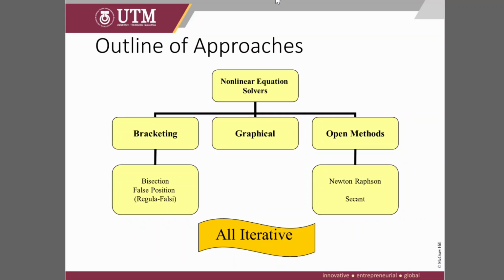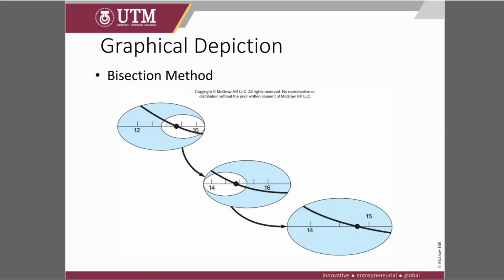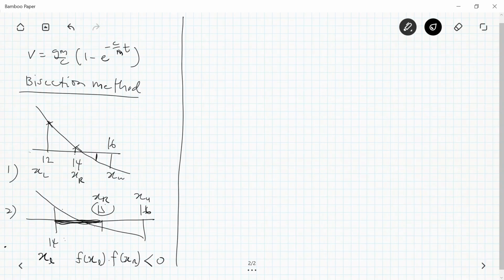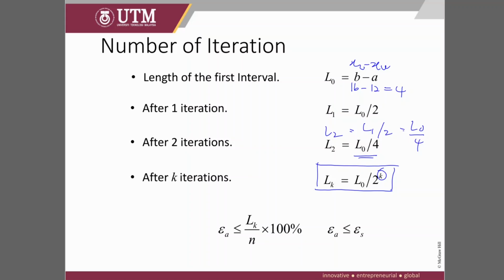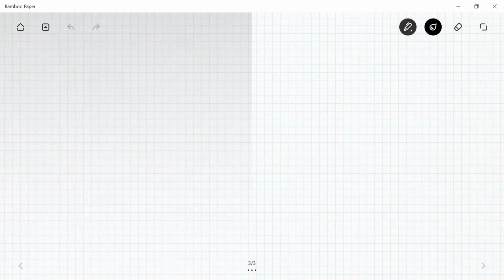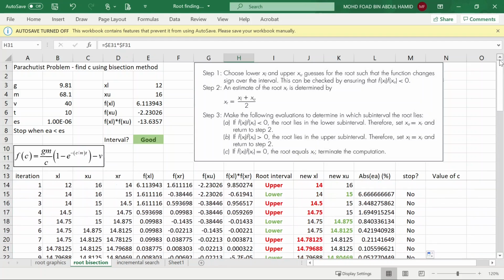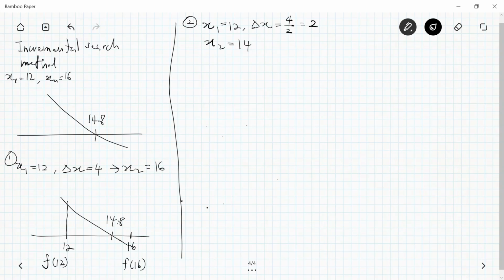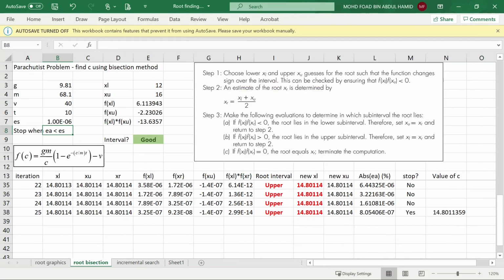SEMM3023: Root Finding using Bracketing Method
This video discusses bracketing methods, such as Bisection and Incremental Search methods, to find roots of equations.